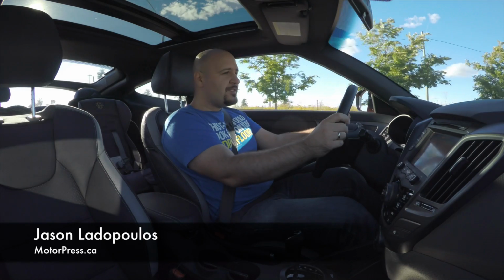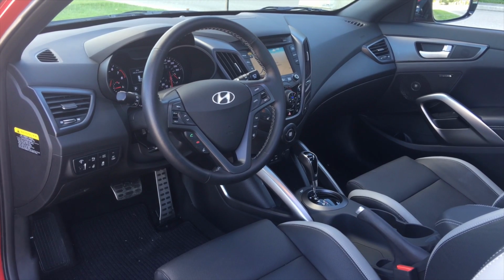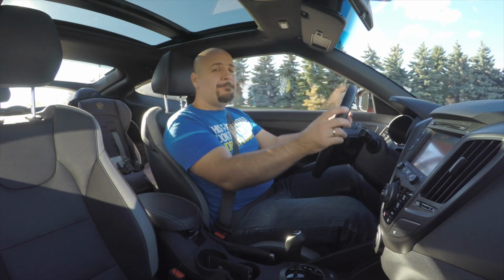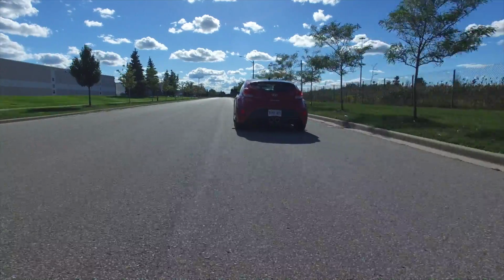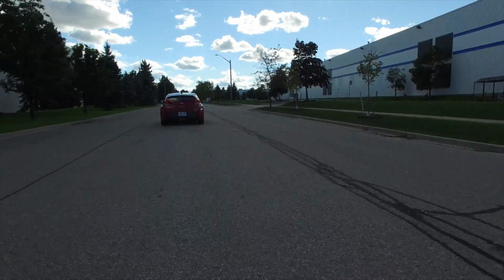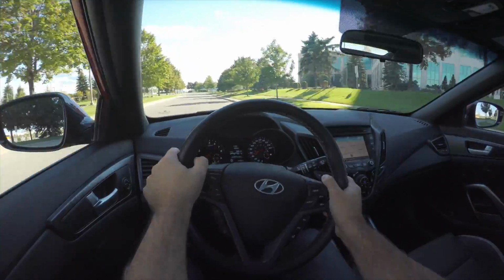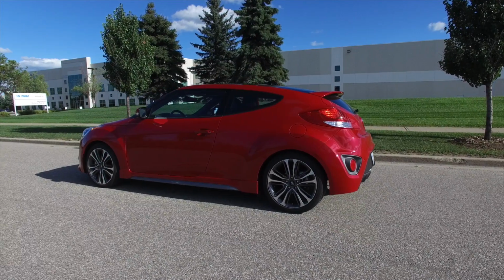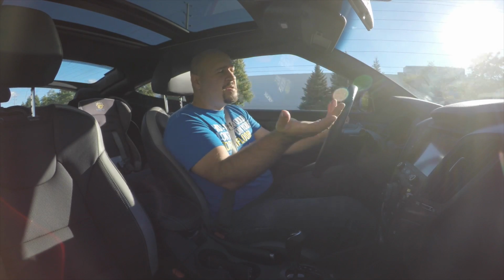2016 Hyundai Veloster Turbo - Review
For Ratings and specs,

TFB3 - Vibe Tracks
YouTube Creative Library